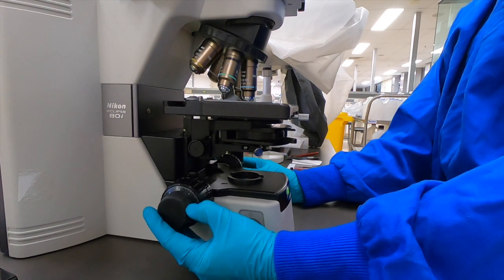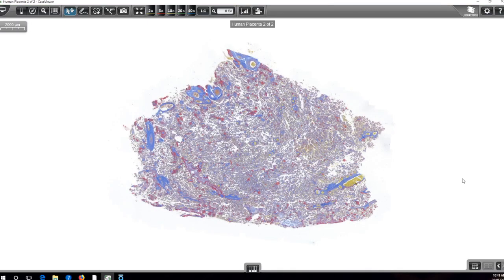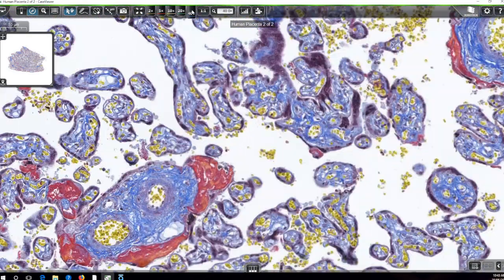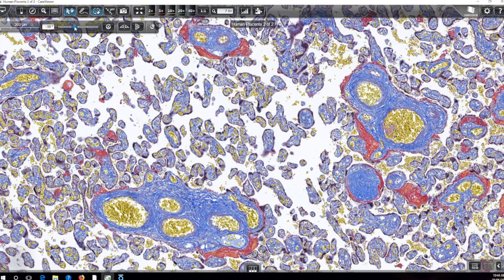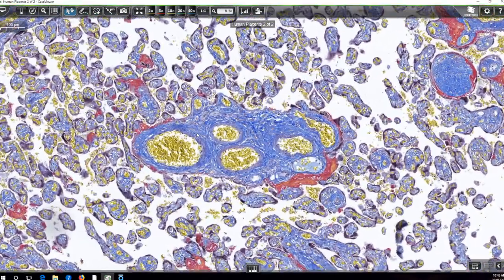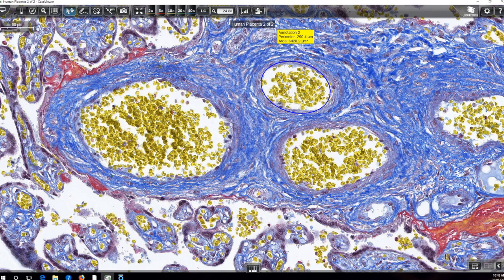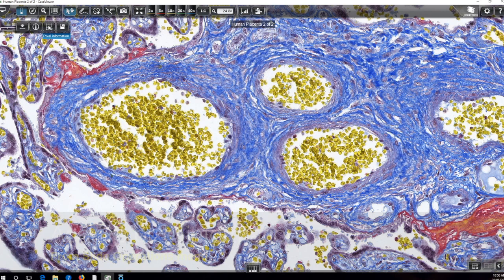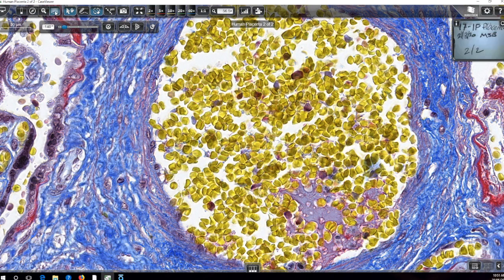How to use a virtual microscope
Virtual microscopy is a valuable tool for the routine diagnosis of tissue pathology, as well as for research applications. In this video I examine a section of human placenta (stained for fibrin and collagen using the MSB method), that has been scanned using a 3D HISTECH slide scanner.